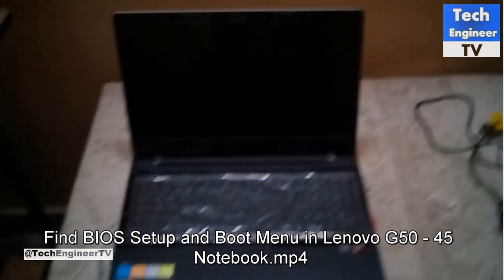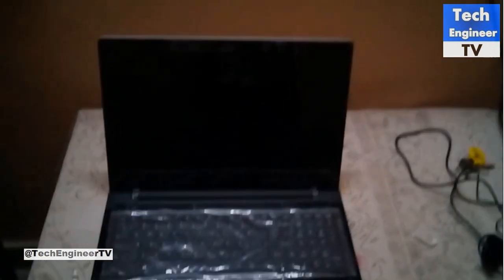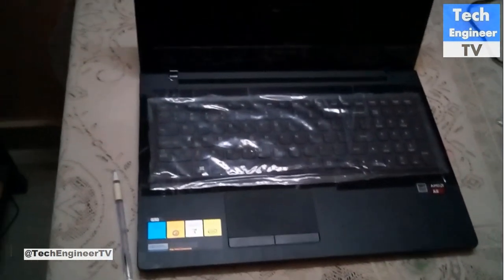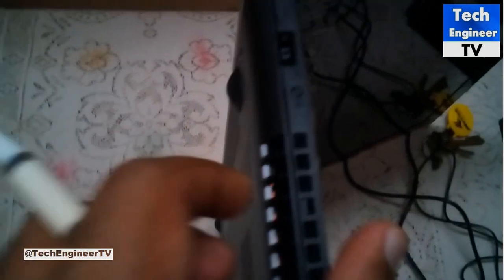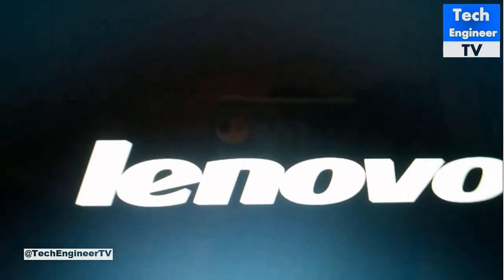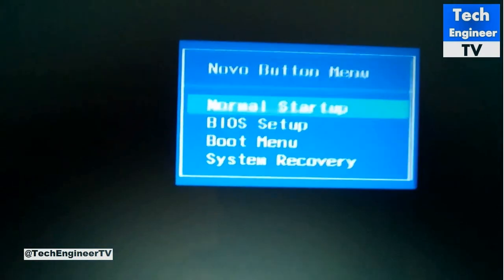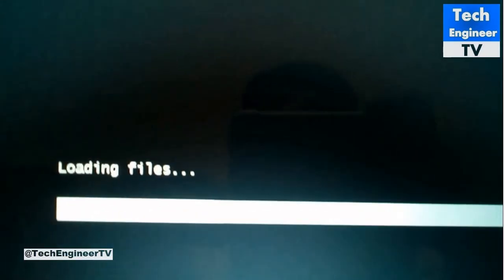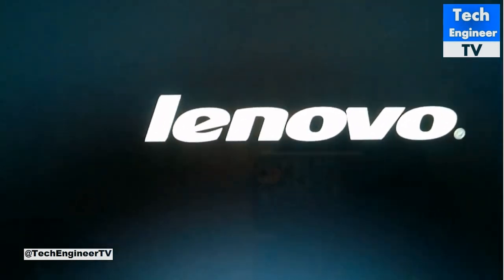Find BIOS and Boot Menu in Lenovo G50 - 45 Notebook